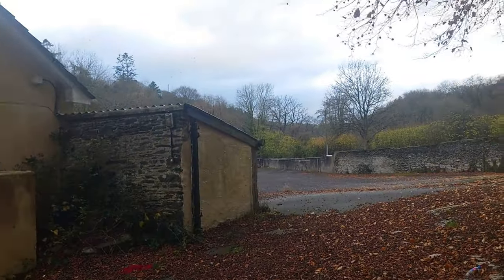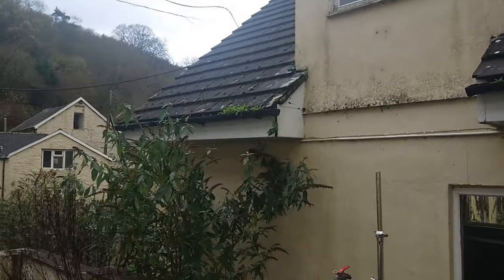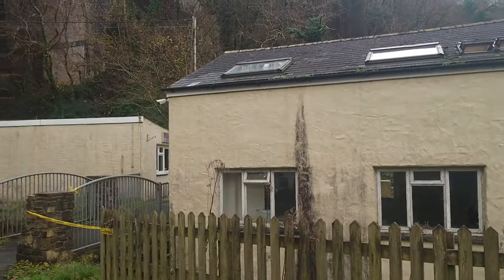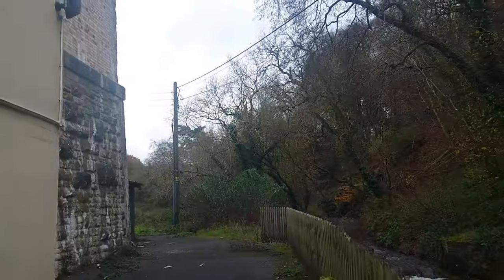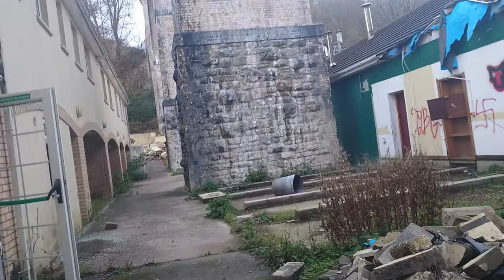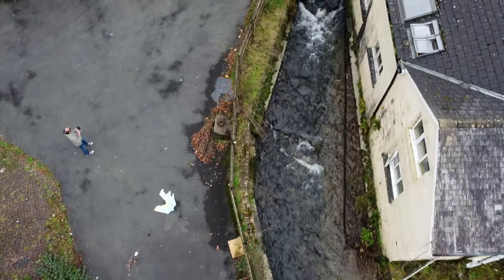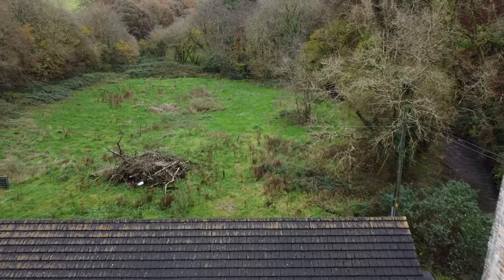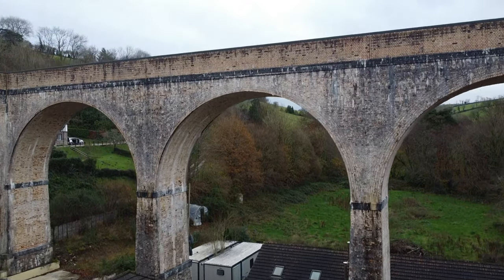Chelfham Viaduct With The Drone 🚂🚁 4th visit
The first time I went we couldn't get up to the viaduct so I took my drone.

my drone is a djimini2